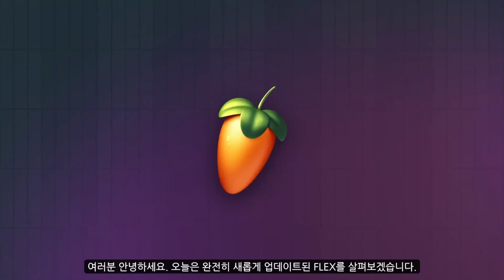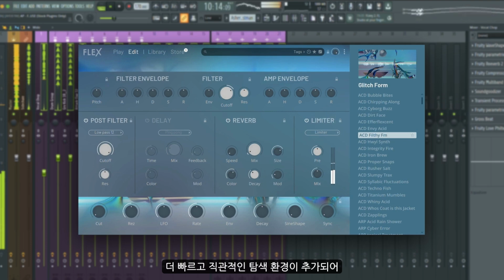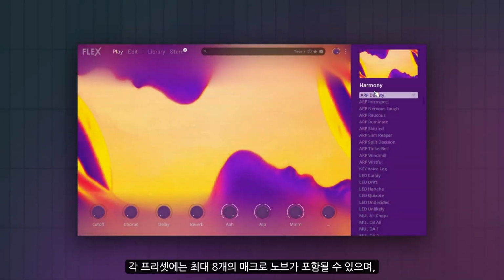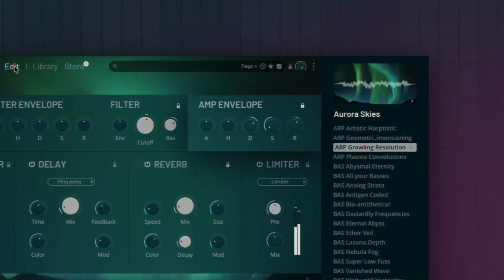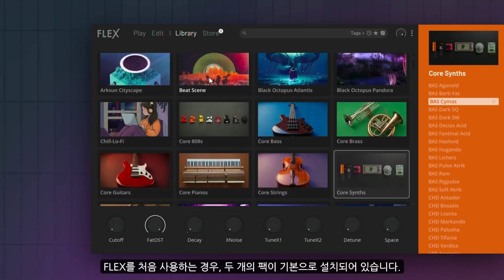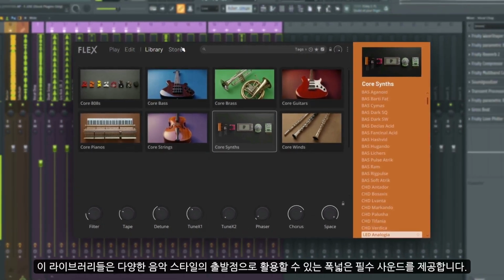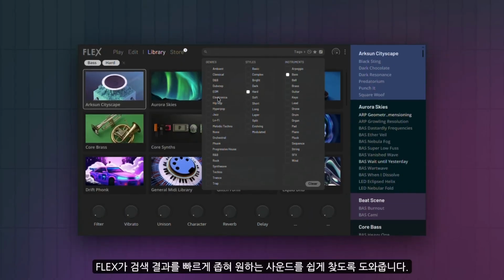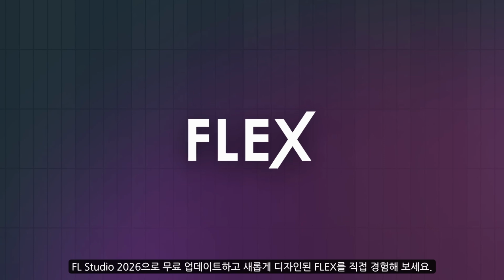FLEX의 새로운 기능은? | FL Studio 2026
원제: What's new in FLEX? | FL Studio 2026

FL Studio 2026에서 완전히 새로워진 FLEX를 만나보세요.

FLEX는 샘플링과 신디시스를 결합하여 완성도 높은 프로덕션용 사운드를 즉시 제공하는 강력한 프리셋 기반 가상 악기입니다. 주요 장르 전반에 걸쳐 수천 개의 프리셋을 제공하며, 원하는 사운드를 더욱 빠르게 찾고 창작 흐름을 계속 이어갈 수 있도록 설계되었습니다.

FLEX의 새로운 기능:

- 필수 컨트롤에 더욱 빠르게 접근할 수 있도록 새롭게 디자인된 Play 창
- CPU 사용량을 최대 50%까지 줄인 더욱 빠른 엔진
- 검색, 필터 및 즉시 프리셋 미리 듣기 기능을 갖춘 완전히 새로운 브라우저
- 피아노, 스트링, 808, 베이스, 기타, 신스 등을 포함한 200개 이상의 새로운 프리셋이 담긴 8개의 신규 무료 Core Series Pack

완전히 새로워진 FLEX는 FL Studio 2026의 모든 에디션에 무료로 포함되며, Lifetime Free Updates를 통해 계속 소유하실 수 있습니다.

더 많은 사운드를 원하시나요? 30일 무료 체험을 통해 현재 제공되는 모든 팩과 향후 추가될 팩이 포함된 전체 FLEX 라이브러리를 FL Cloud Pro로 이용해 보세요.

최신 버전의 FL Studio를 다운로드하고 완전히 새로워진 FLEX를 지금 만나보세요.

00:00 인트로
01:22 Play 탭
02:30 Edit 탭
03:34 Library 탭
04:42 Store 탭